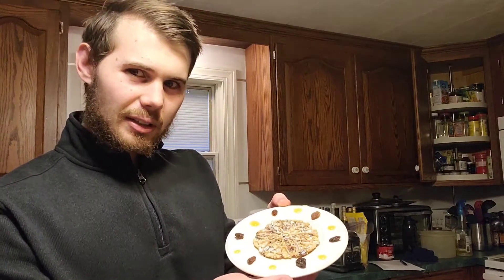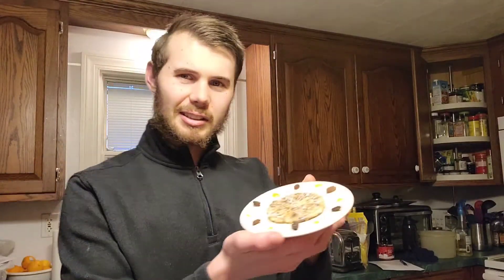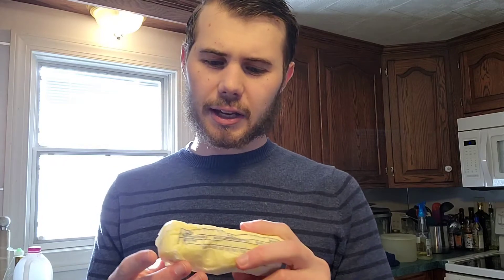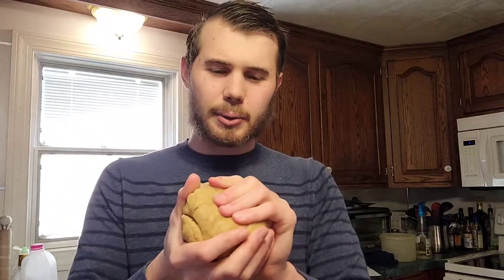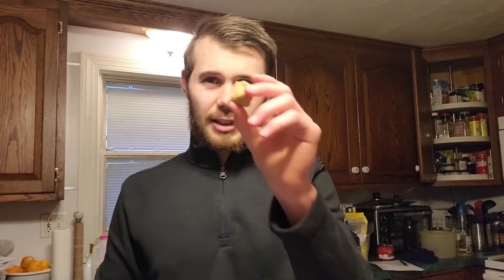How to Make Pumpkin Pizzelles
Today I test making pumpkin pizzelles with pumpkin pie versus fresh pumpkin puree.